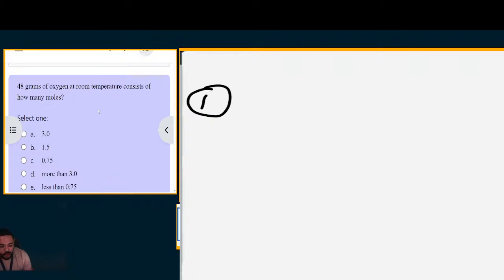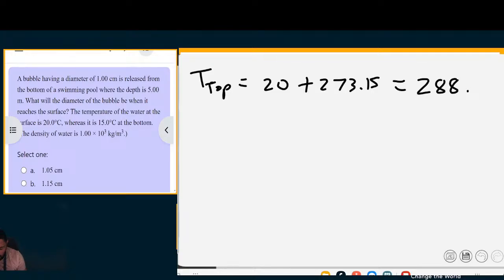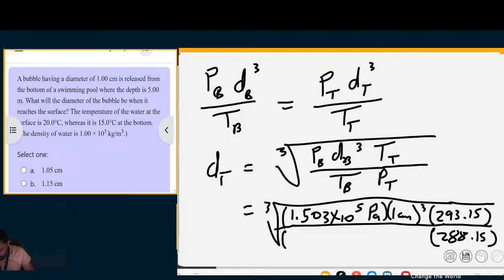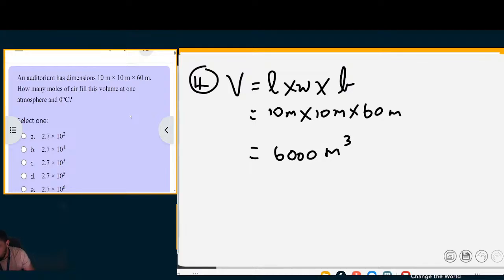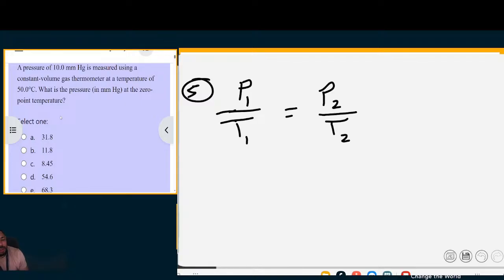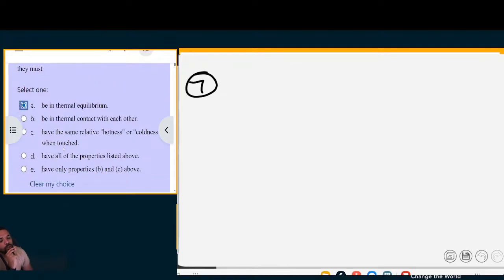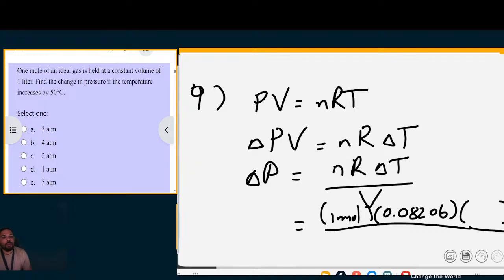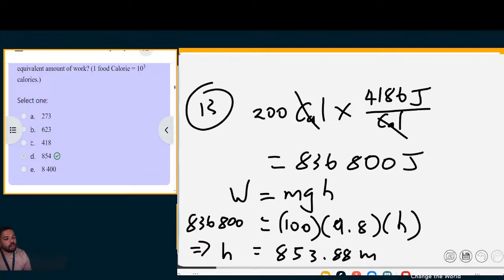Tut10: Temperature and Ideal Gasses